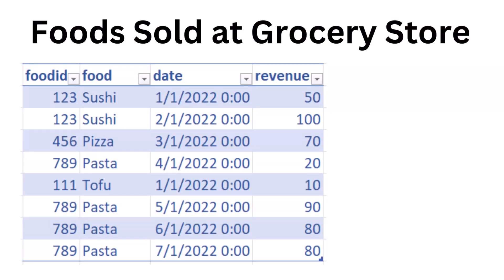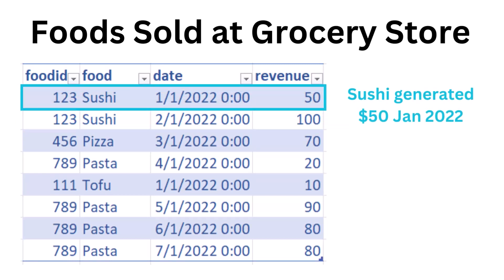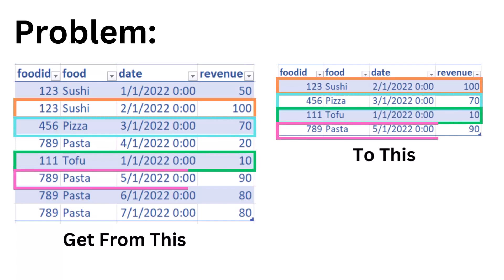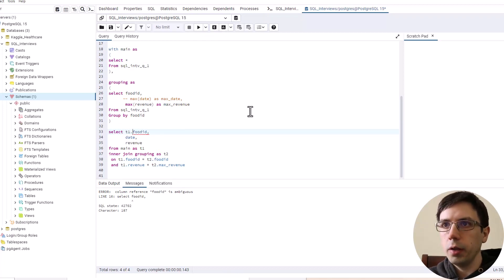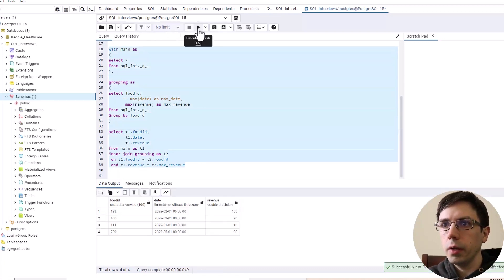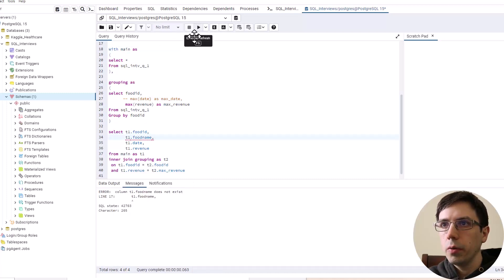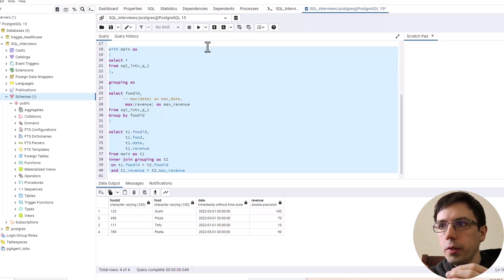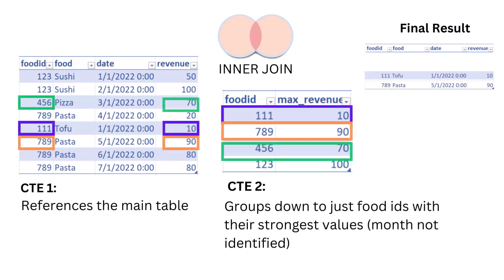SQL Interview Questions Practice 1 - Filters with Multiple Steps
Today I kick off a new series where I dive into some SQL questions you might be asked in a Data Analyst, Data Scientist, or Data Engineer interview!

Today we explore a question that may involve a couple different queries get to a desired outcome. This is based on a real question that someone asked me during an interview for a senior data analyst position.

See if you can solve this question before I walk you through the solution!

If you would like to follow along, you can pull the code from my Github

Leave any comments below if you spot another solution (I promise you, there are other ways to solve this.)

Also, there is a redundant step in my code. Can you find it?